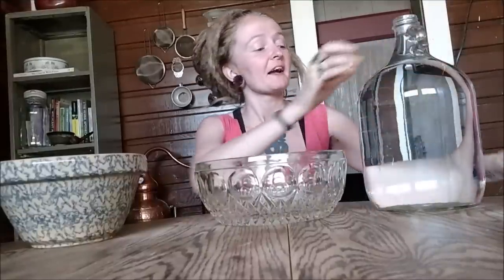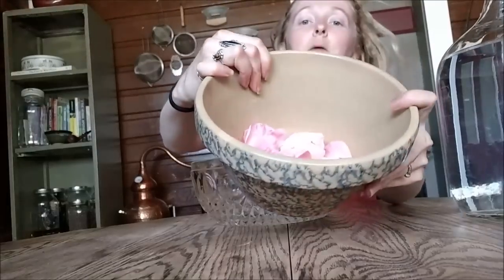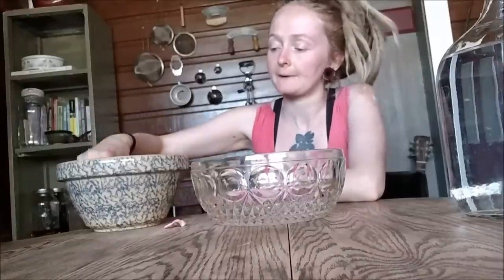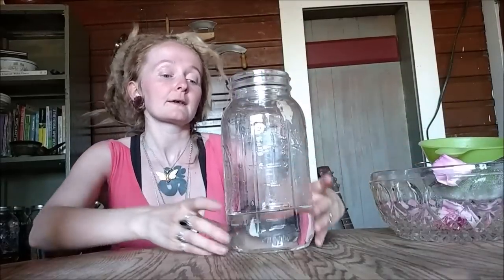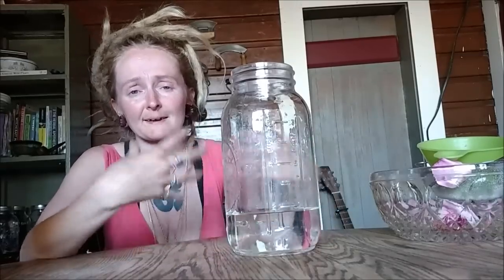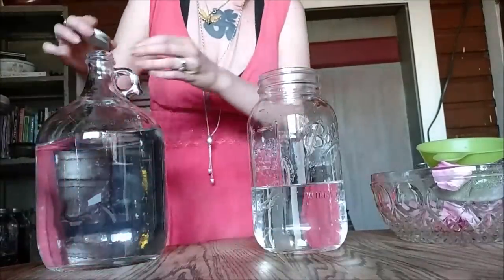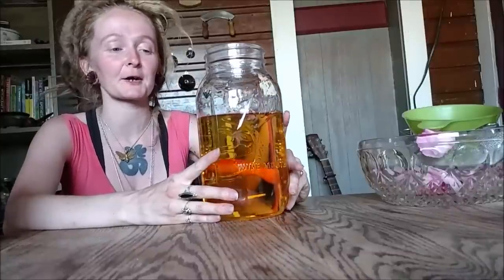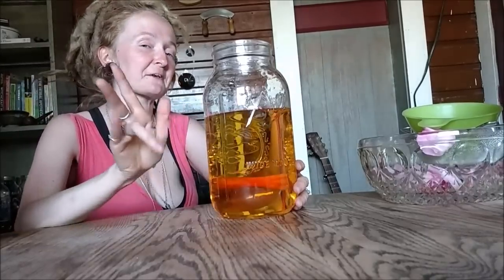Ask An Herbalist: How to make a Flower Essence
In this super slapped together video I show you how to catch the energies of flowers in an essence while I try not to die from the damn heat!

Essences are more of an energetic tool versus a reactive like a tincture or the like. In this vid I am working with heirloom roses which are a very sensual energy and an amazing way to get in touch with yourself.

Make sure you harvest safely as in most roses in parks and fancy gardens have been sprayed with poison. Don't go hurting yourself!

I ran out of record space at the end of the video and it cut me off so haha the last bit I talk super fast to get the last bit of info out there. It ain't that great of a video but it will do to get you on your way to making safe simple plant medicines!